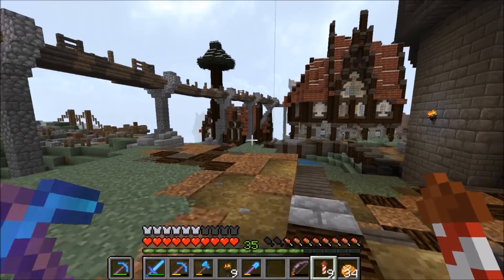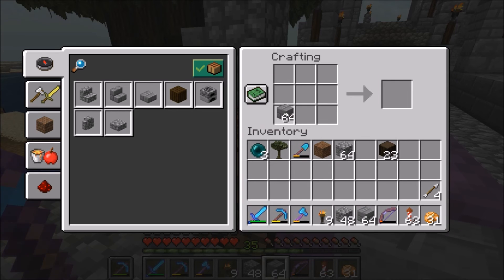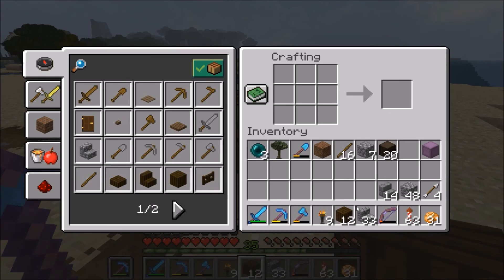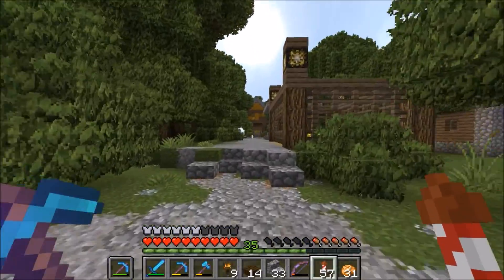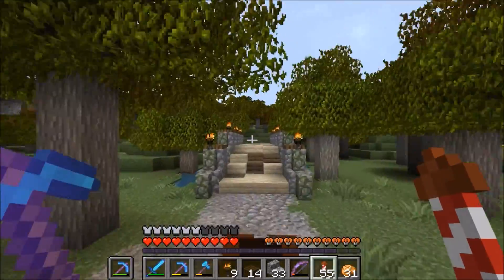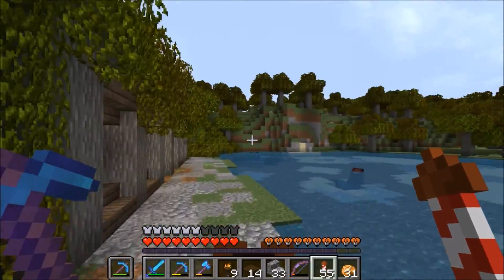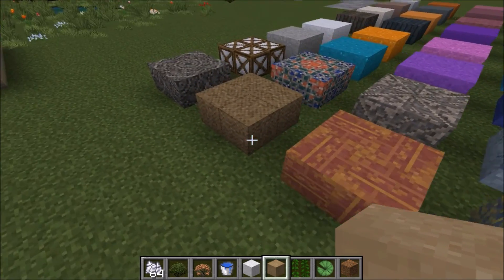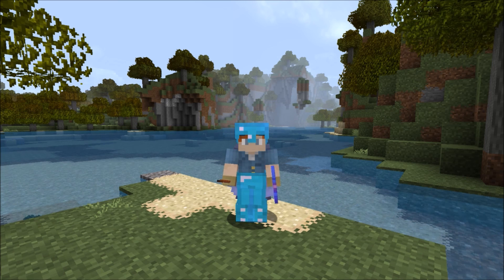Minecraft - Realm of Vasten I: 232 Finding a Perfect Spot for a New Hamlet!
Minecraft w/Fix - The Realm of Vasten

This 1.12.2 Minecraft Vanilla Series will be my LAST world!  A few friends and I are setting out to design a collaborative medieval world on hard survival mode.  The goal will be villages and kingdoms throughout the world, all interconnected, with lore and storylines going along with it.

Inspirations from Kingdomcraft, Hermitcraft, Welsknight, Bdoubleo100, JermseyBoy, FWhip, Jansey, and many, many other amazing builders!

This realm is adult-only and possibly open to some new people who like the idea and want to build large scale creations over time.